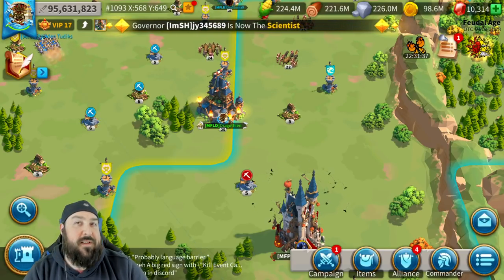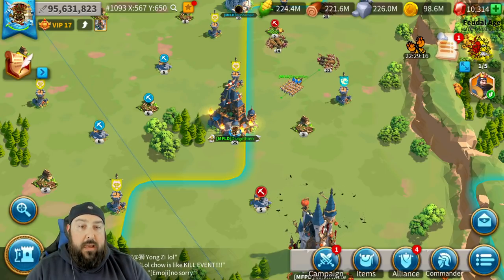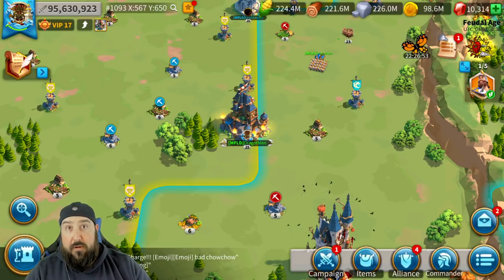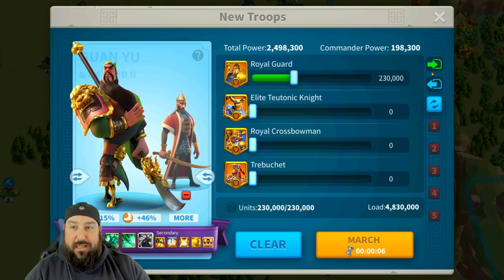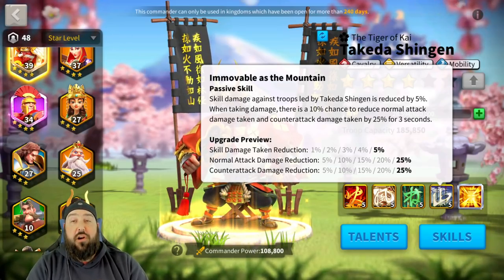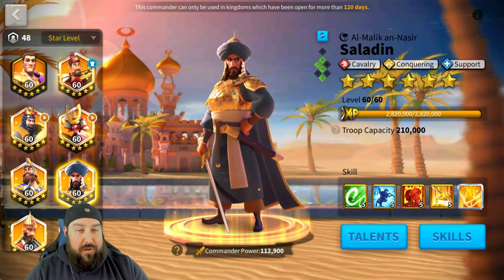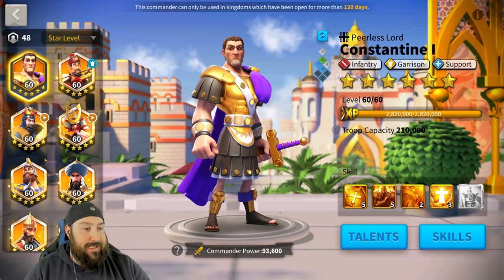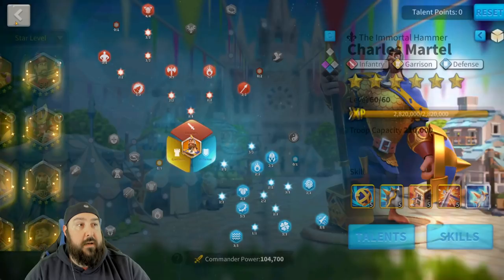UPDATED BEST 5 ARMY INFANTRY GROUP! 5th ARMY ISNT WHAT YOU THINK!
In this video, we update the 5 best infantry army guide. I break down not only the pairings, but why they work together.  Also, we go in depth on alternatives and into the 5th army and why it isn't infantry :)  Enjoy!